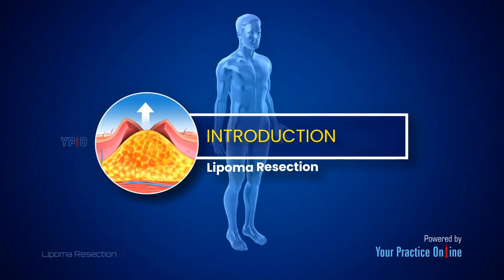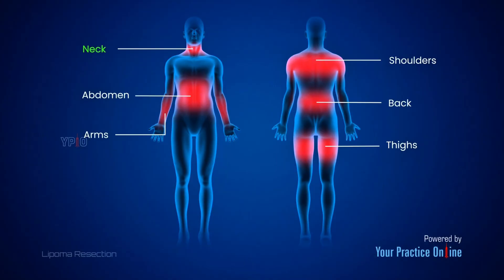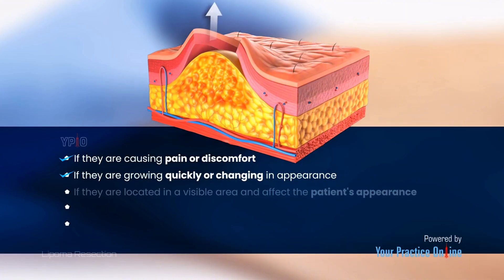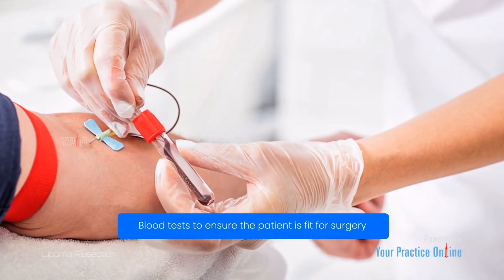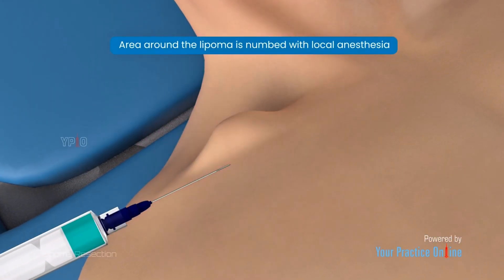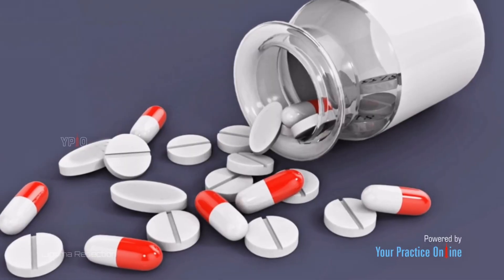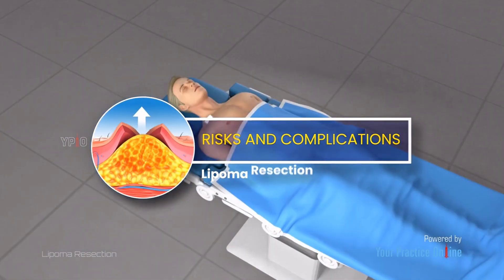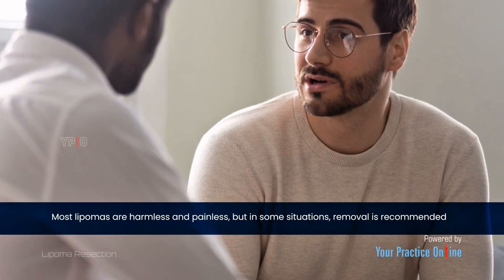Lipoma Resection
Lipoma resection is a surgical procedure to remove a lipoma, a benign (non-cancerous) tumor made up of fat tissue. A lipoma is usually a soft, movable lump that grows slowly just under the skin, although they can occur deeper in the body as well. While they can appear anywhere on the body, they are most commonly found on the neck, shoulders, back, abdomen, arms, and thighs.